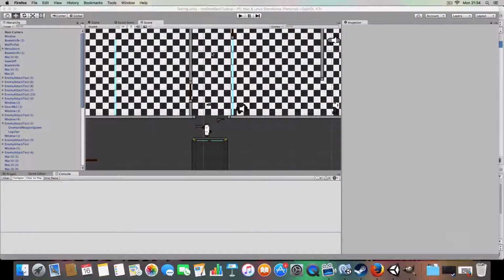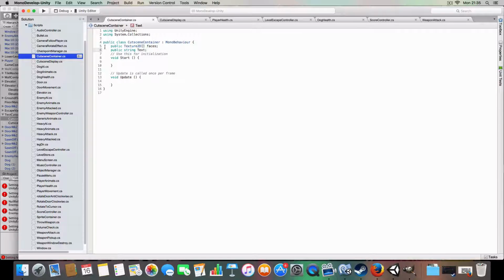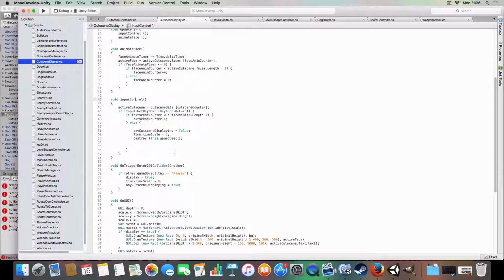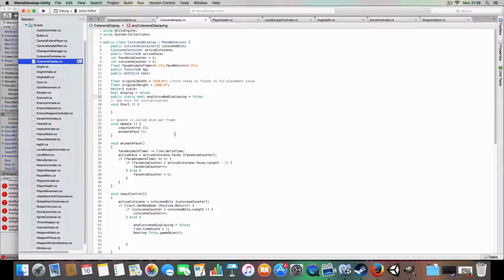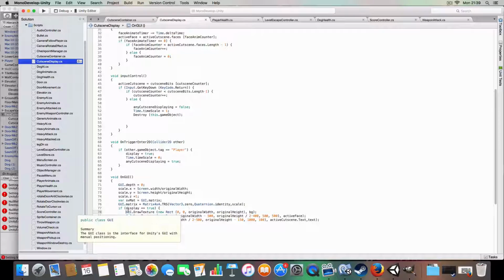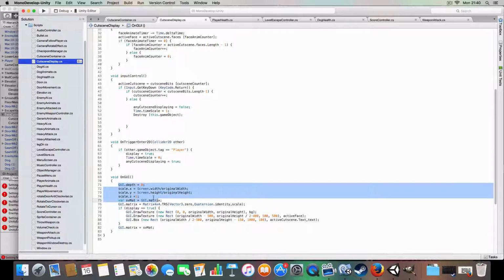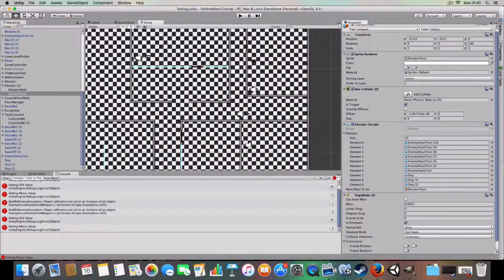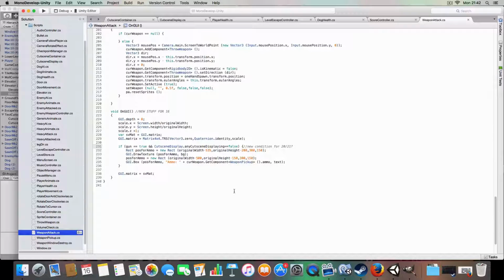#21 - Hotline Miami Clone in Unity - Cutscenes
Create a clone of Hotline Miami in Unity 2D!

Learn How To:
-Create hotline miami style cutscenes